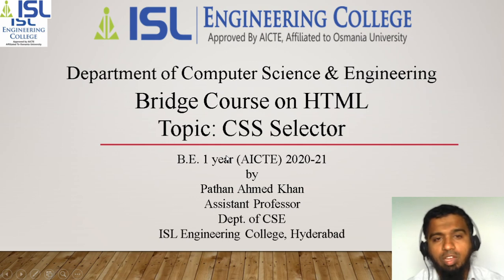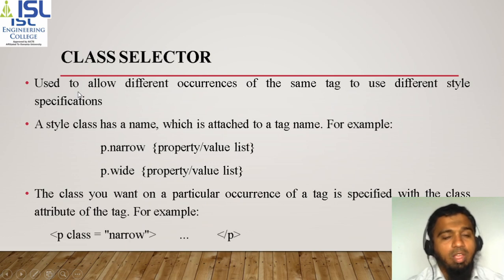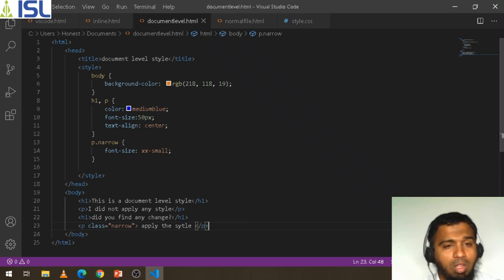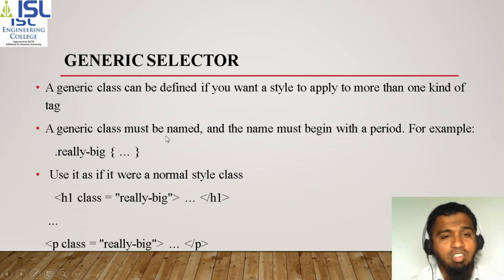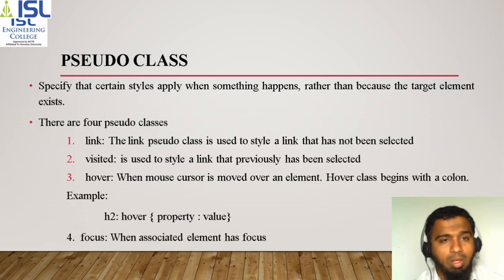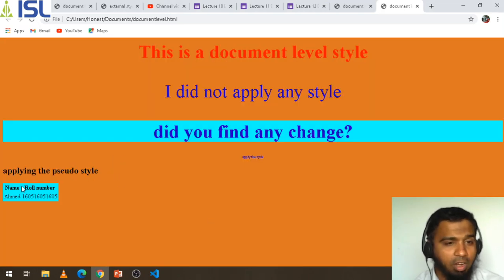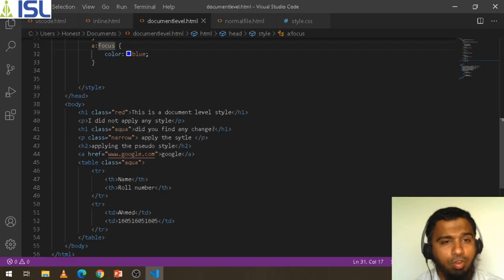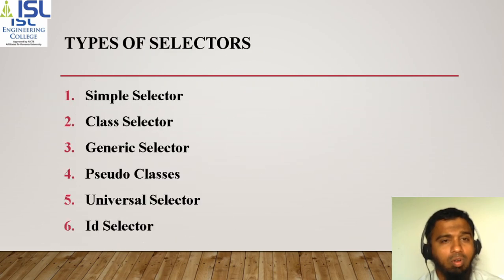Lecture 12 on CSS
Bridge Course on HTML
Topics:

Practical class on Cascading Style Sheet (CSS)

Types of Selector

1. Simple Selector
2. Class Selector
3. Generic Selector
4. Pseudo Class Selector
5. Universal Selector
6. ID Selector